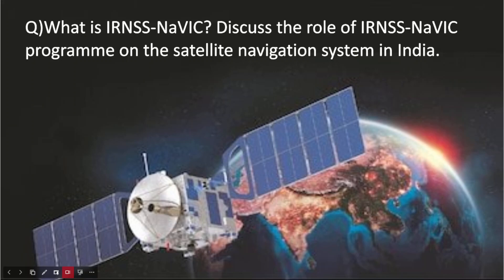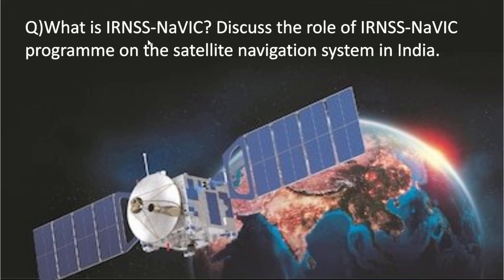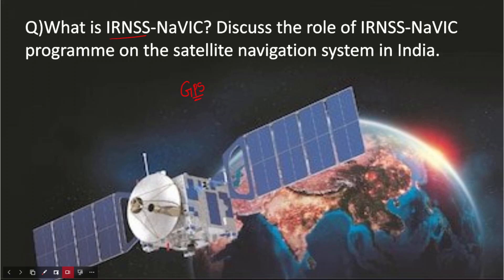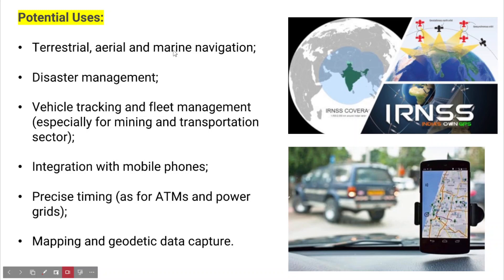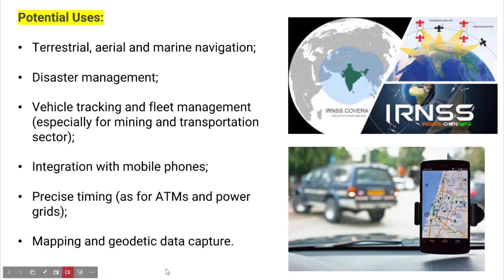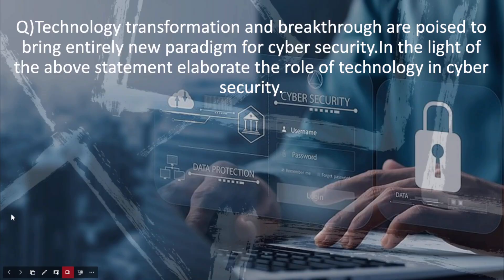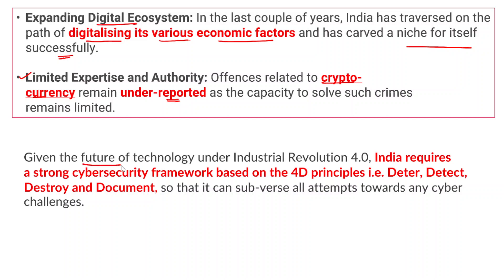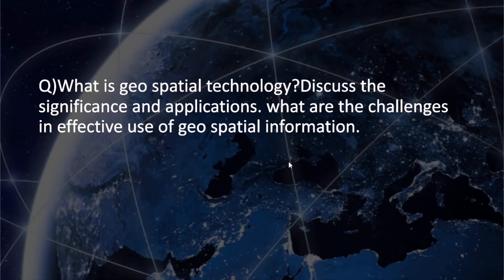JKAS MAINS PREVIOUS YEARS QUESTIONS ANALYSIS |Cybersecurity |IRNSS |UPI. BAJI RAO IAS ACADEMY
Baji Rao IAS Academy is known as the best IAS Coaching Institution in India. We helped more than 6,000+ Students to enter Civil Services Jobs. Our main aim is to help more students to achieve their dream jobs (ALL GOVERNMENT JOBS) & produce good leaders for our country.